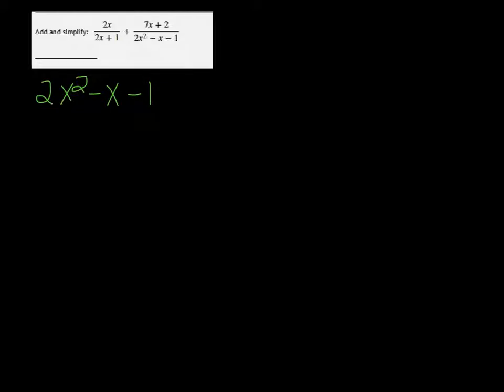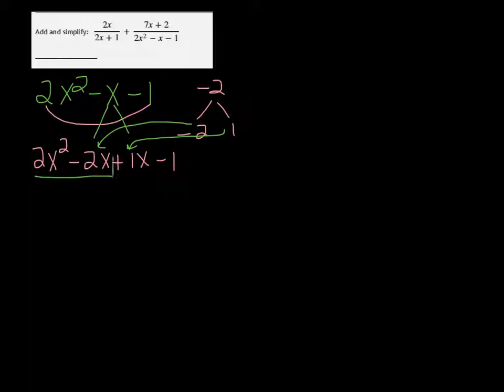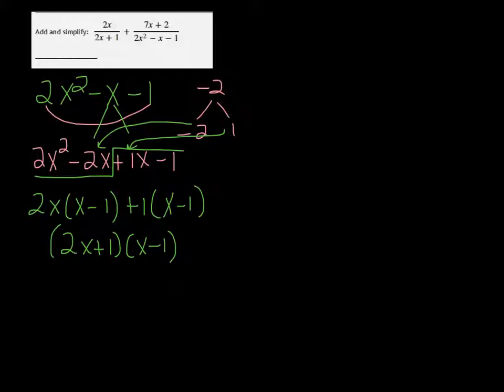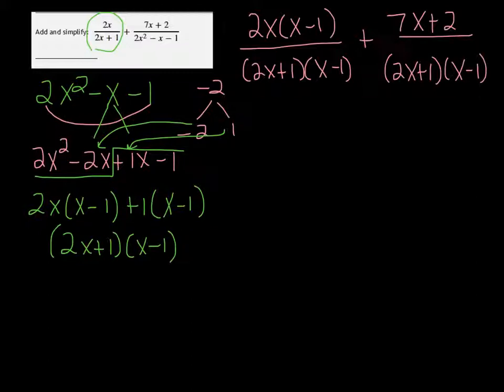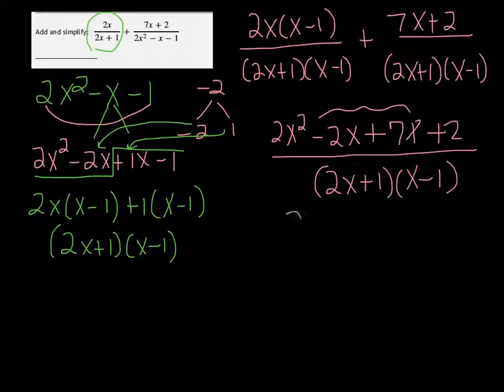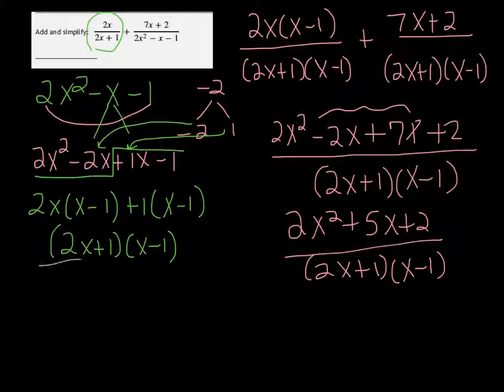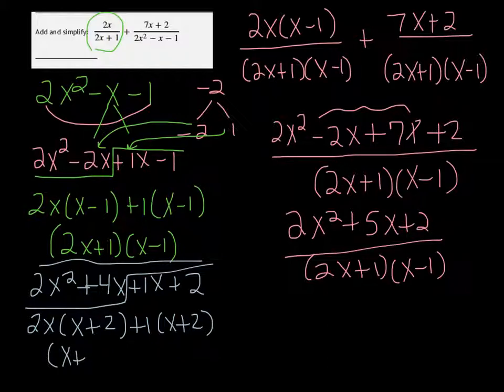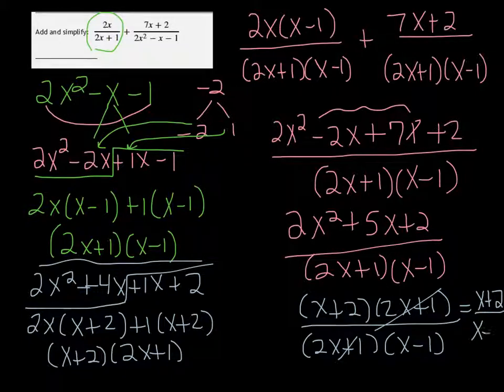MTE 7 7.4 Video Lesson #5